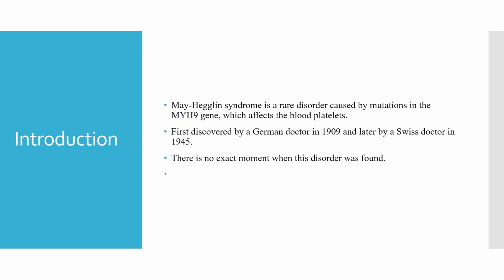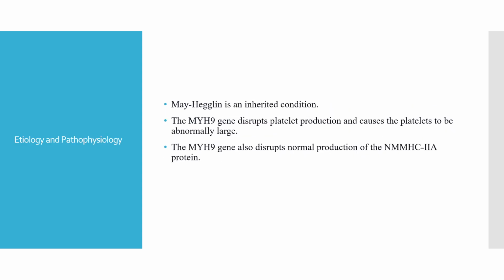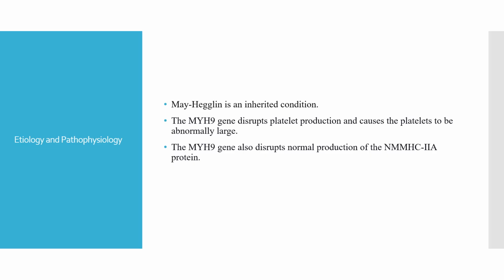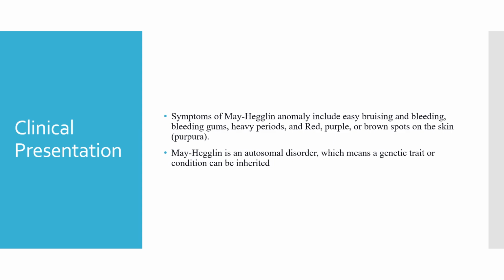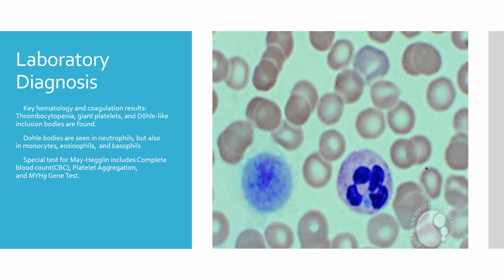Hematology and Coagulation Disease Project Presentation